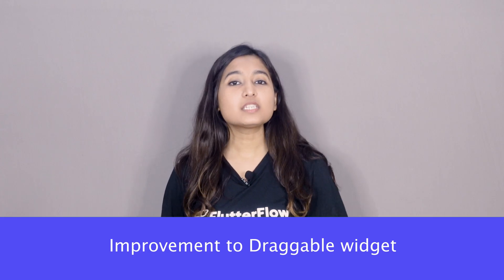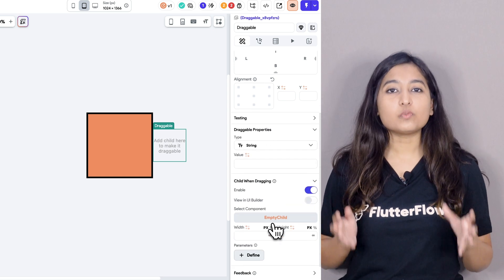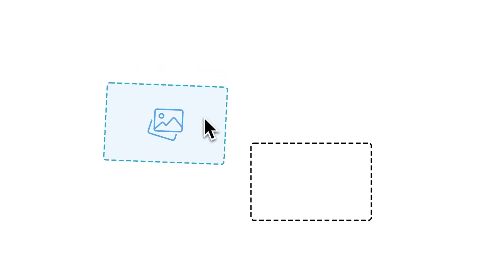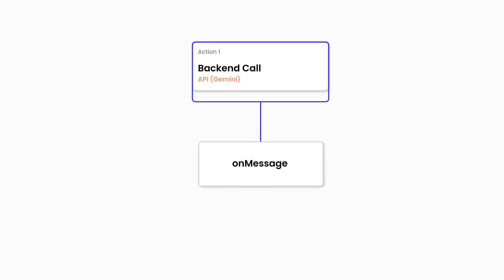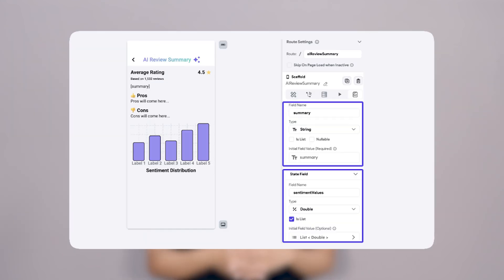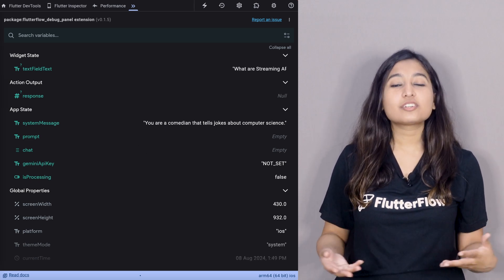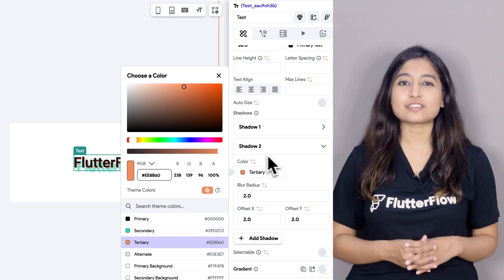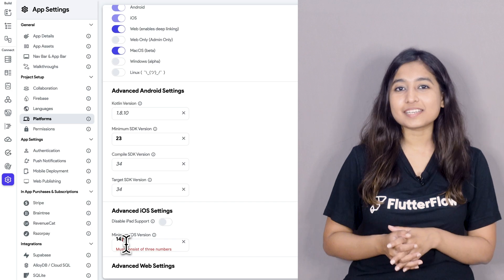What's New in FlutterFlow | July 2024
Check out the highlights from July 2024
0:00 Intro
0:19 Draggable widget improvements
1:08 Streaming APIs
3:06 Debug Panel on Local Run
3:41 Text Shadows
4:07 Page & Component Descriptions
4:33 Update Min iOS & min SDK version from FlutterFlow.